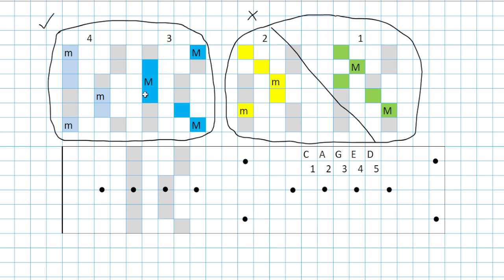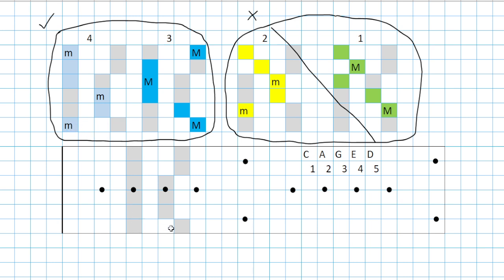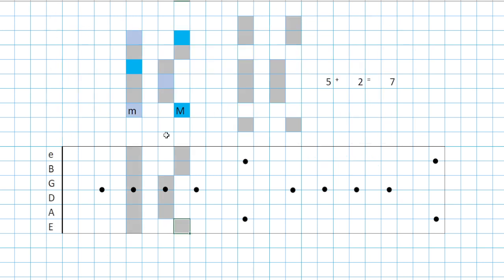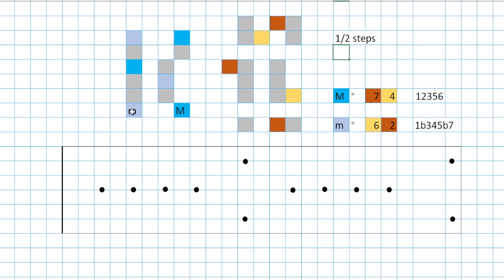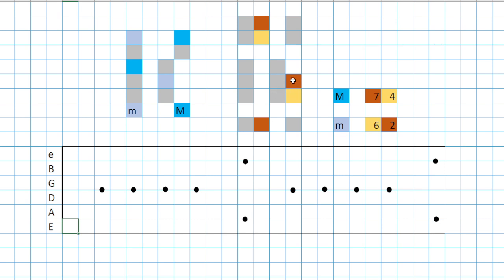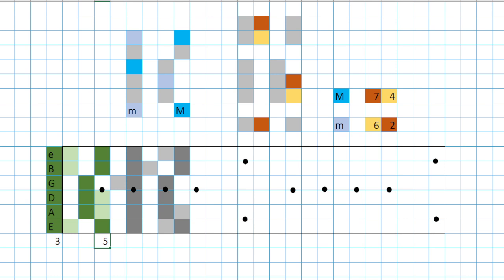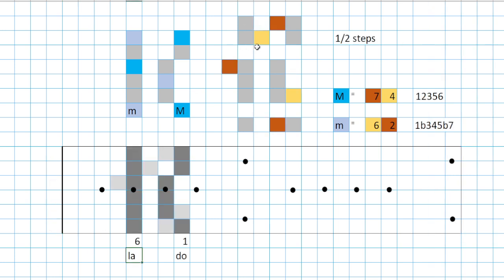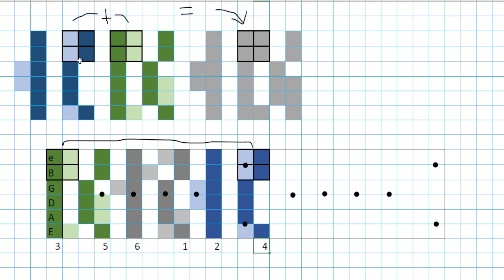Is your Guitar tuned for the key of C? Lets use 3 pentatonic shapes to find out!!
You think its E because of the low e string, but let me show you this!
As well as discovering that just 3 pentatonic shapes , with 2 extra notes can cover ALL the notes in the major scale aross your fretboard.
 So FORGET trying to memorize 7 scale shapes , to learn the fretboard.
To much to recall, and you can learn those later.
Master your fretboard with 3 Pentatonic reference points!!
Using only 1 pentatonic base shape! AND  its the one you already know!!!

But beyond all this, this lesson includes compelling evidence that shows the reason for the season behind, the guitars standard tuning setup.
Looks like it has something to do with E because of the low and high string tuning, but its the byproduct, of the fretboard being balanced around the key of C.
What makes C special?  Nothing really, however its the most often used for teaching, because its the key that contains no sharps or flats.